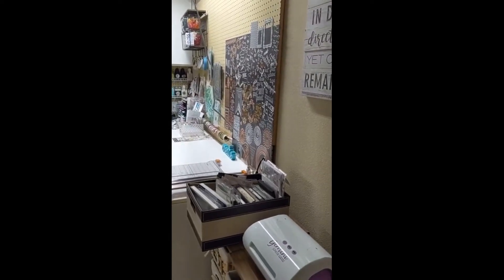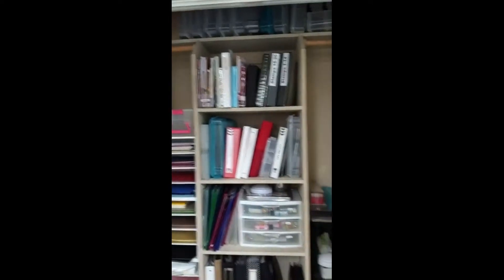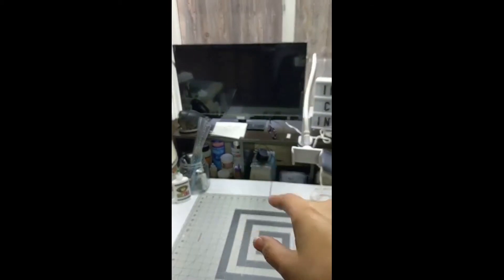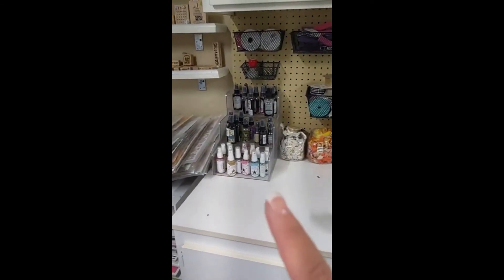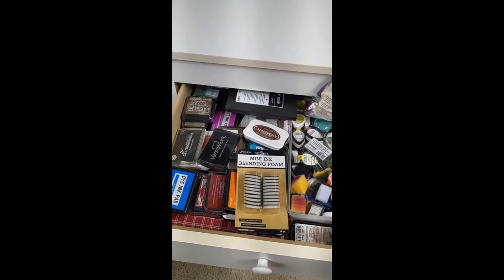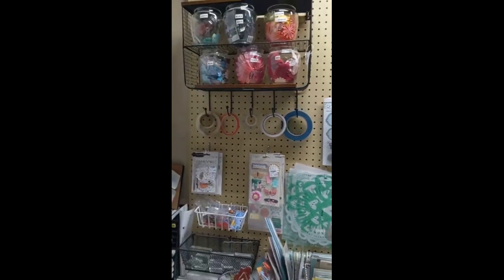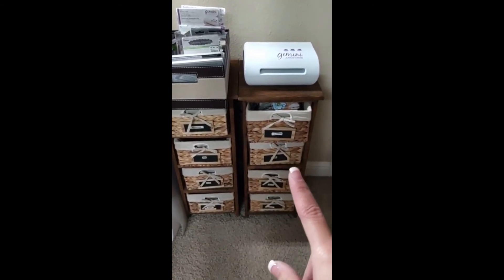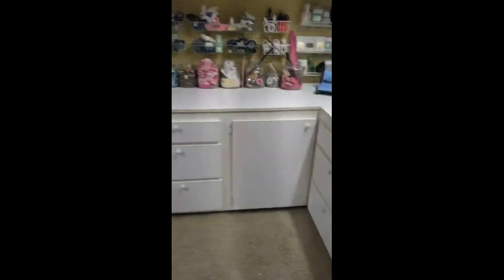My Scraproom Redo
In this video I show how I reorganized my scraproom to make room for my office and teacher area.  I put up a magnet wall for my dies, reorganized my scraprack and added some rolling carts with the supplies that I need.